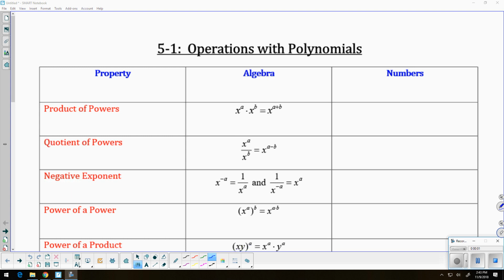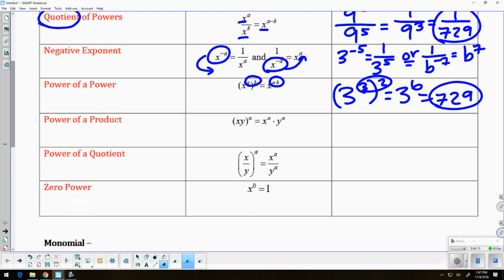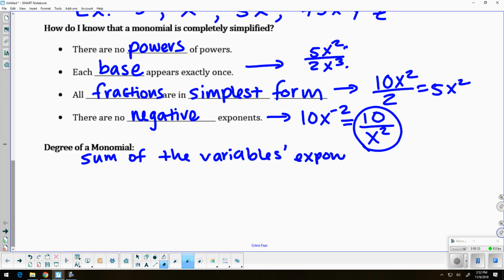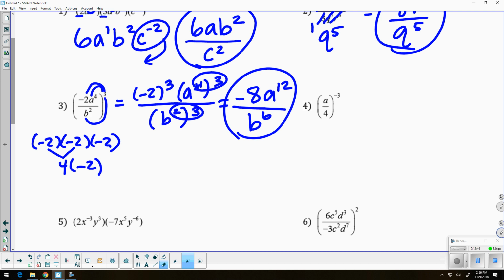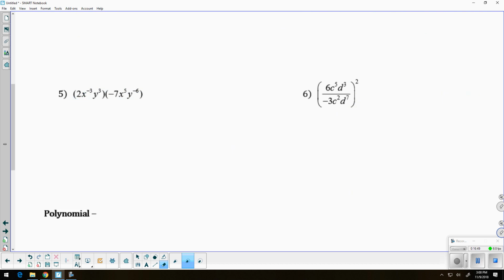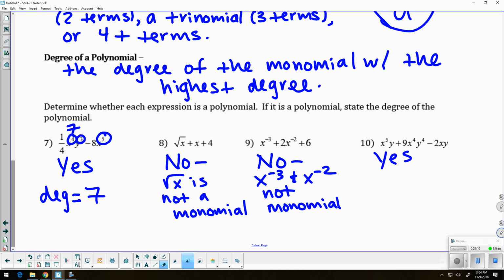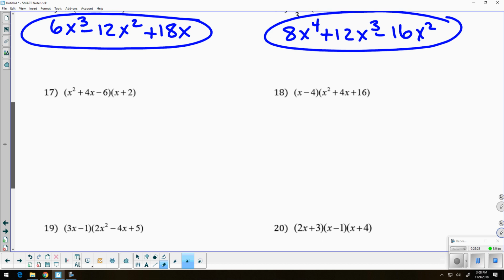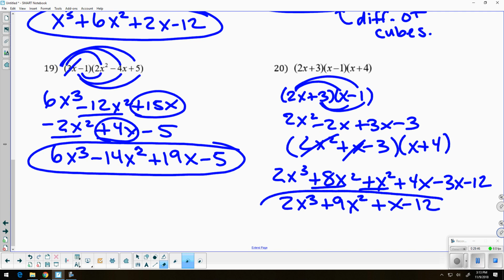Lesson 5-1 Operation with Polynomials